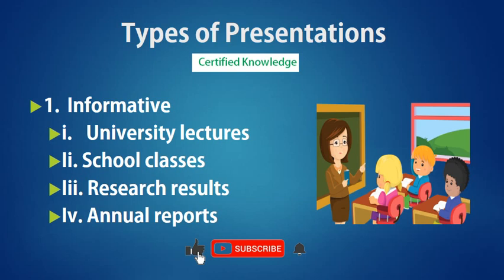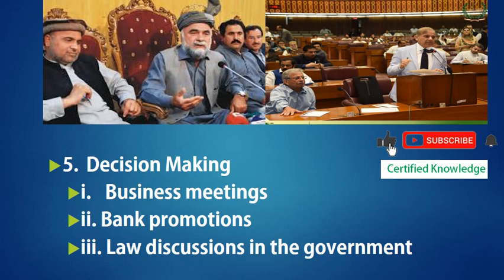L.2 BS 2nd Term 5102 English | Types of Presentations | Prof. Aqeel Abbas| Online Class GPGC Bhakkar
BS 2nd Term 5102 English | Types of Presentations | Prof. Aqeel Abbas | Online Class GPGC Bhakkar